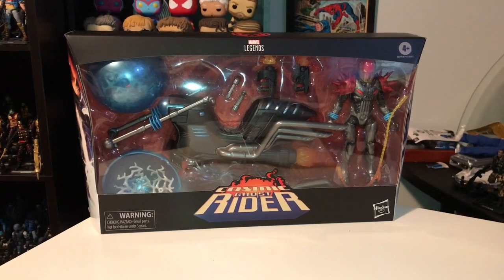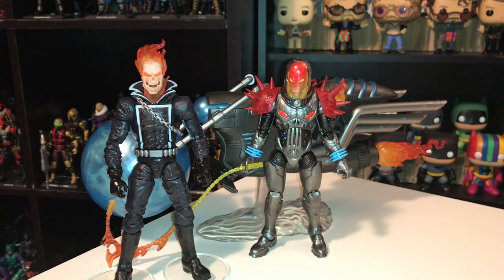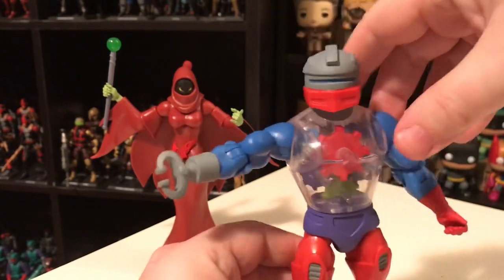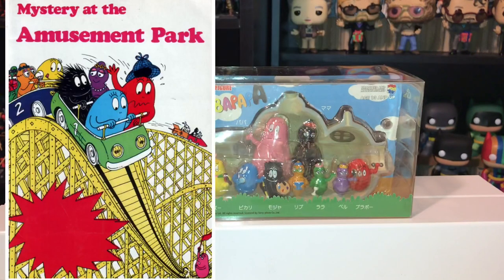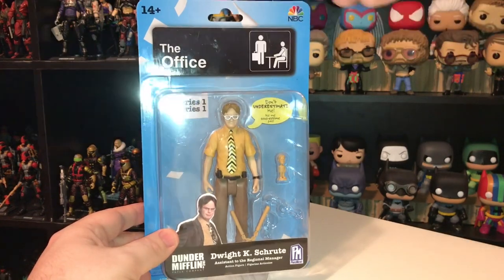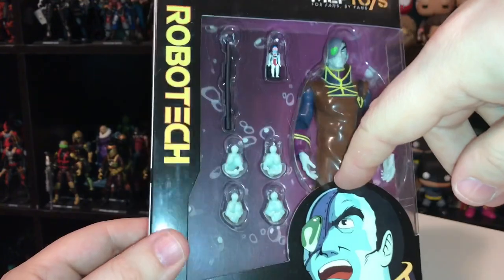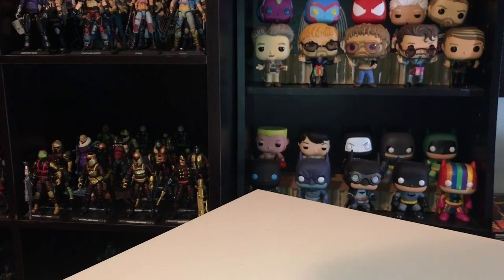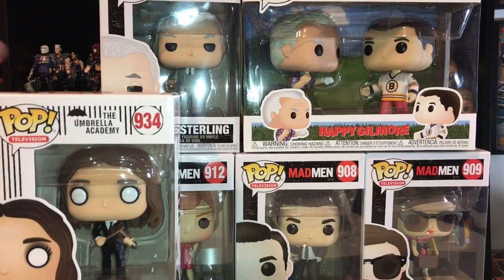Mike’s Collection Episode 69: New Toys of 2020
In this episode I show off a bunch of new Funko Pops (Mad Men, Ad Icons, Zoolander), some Masters of the Universe Club Grayskull figures (Roboto and Shadow Weaver), Marvel Legends Cosmic Ghost Rider, and a few other odds and ends (Robotech, Barbapapas).